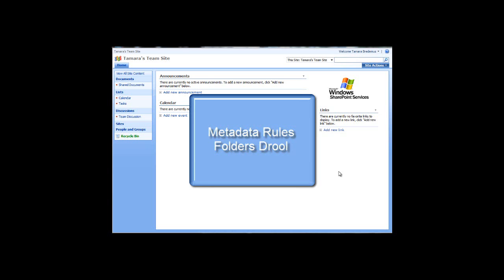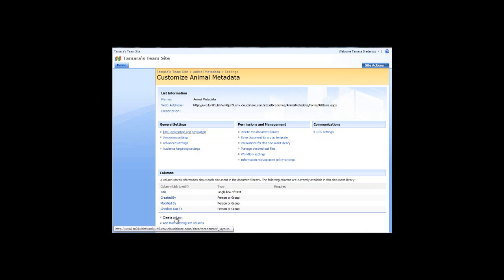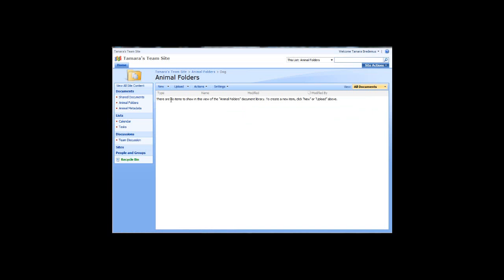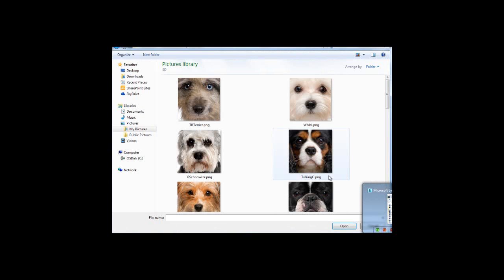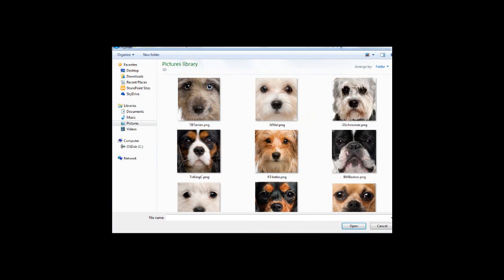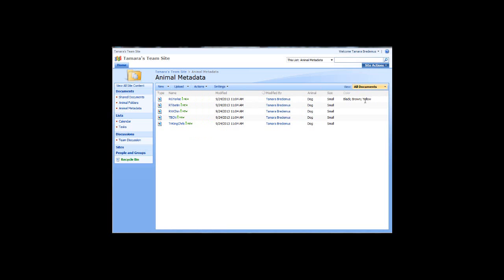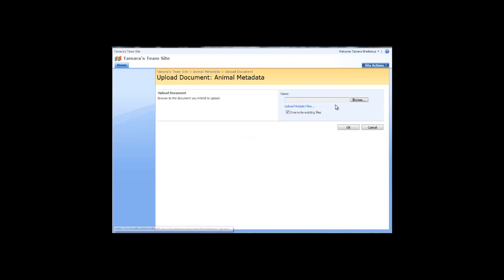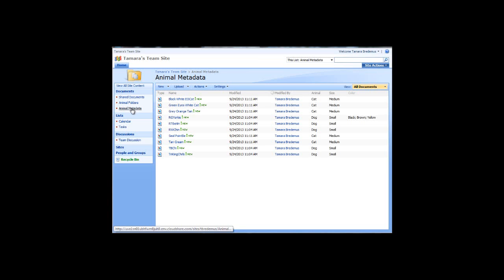SP 2007 demo for Metadata